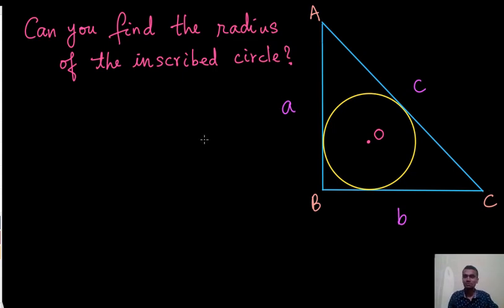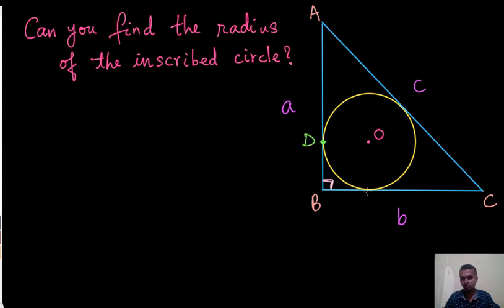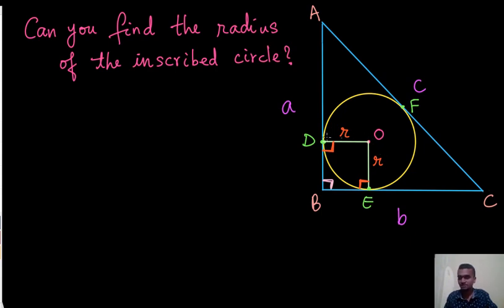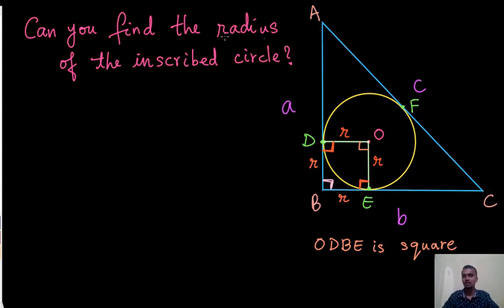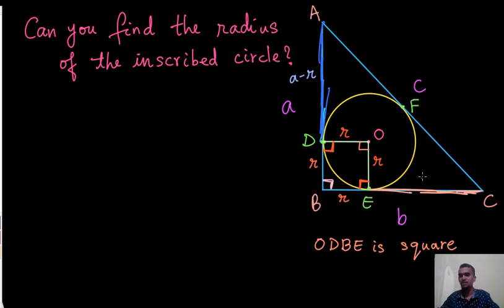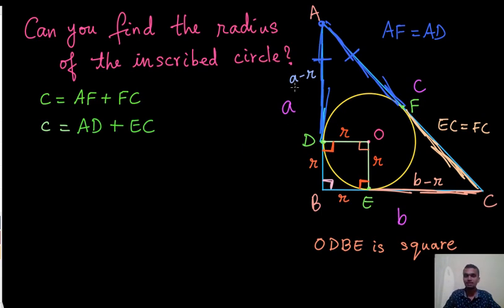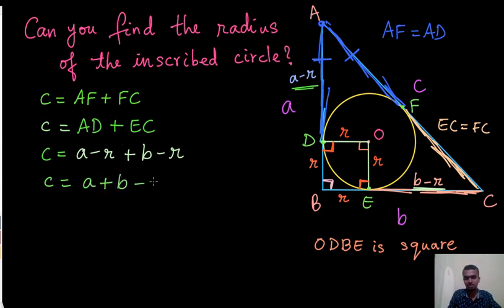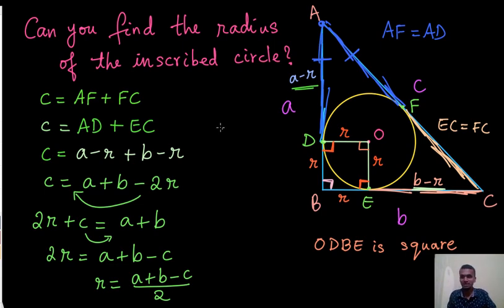Geometry Puzzle Solved | Discovering the Inscribed Circle Radius of a Right Triangle!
Welcome to our fascinating journey into the captivating world of geometry! In this exciting video, we dive deep into the realm of right triangles and unveil the secret to finding the elusive radius of an inscribed circle.
Expand your mathematical horizons, sharpen your problem-solving skills, and witness the elegance of geometry in action. Prepare to be amazed as we unravel the secrets of the inscribed circle, revealing the key to understanding the beauty and intricacy of right triangles.
Don't miss out on this captivating journey into the realm of geometry.